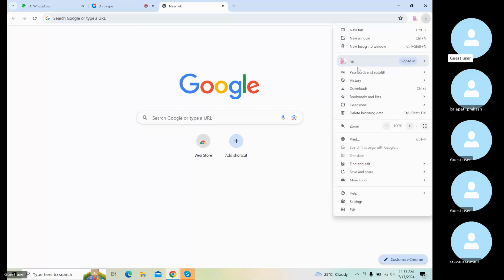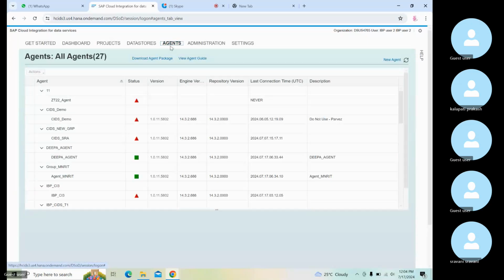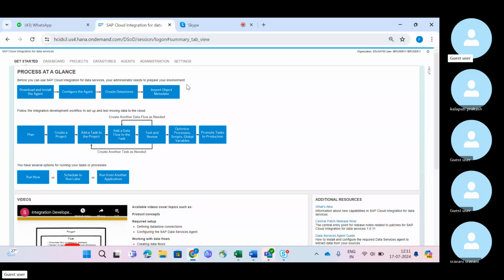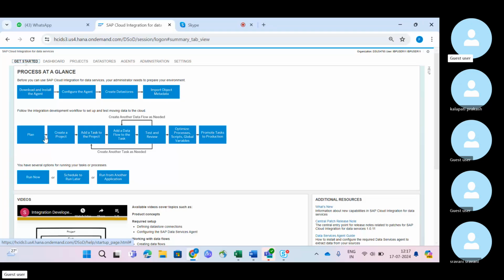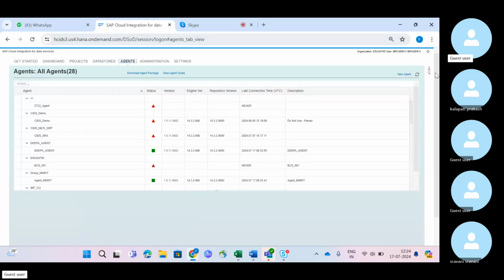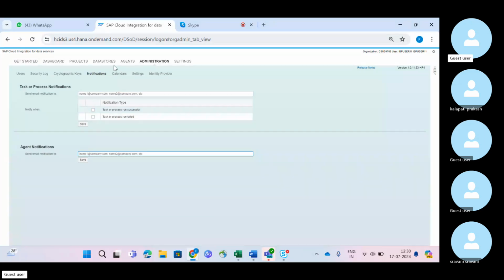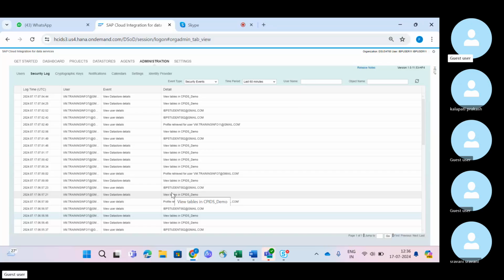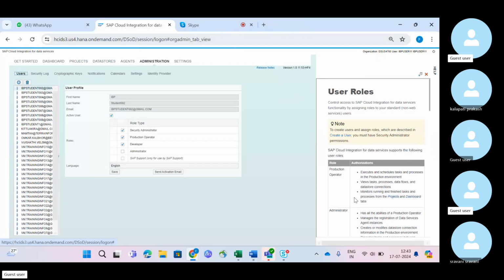2 ADMIN INTRO AND CPI ALL TABS INTRO